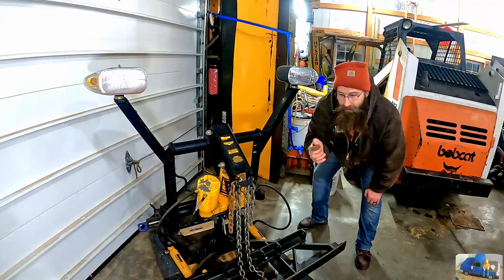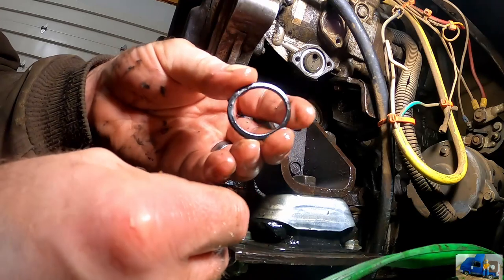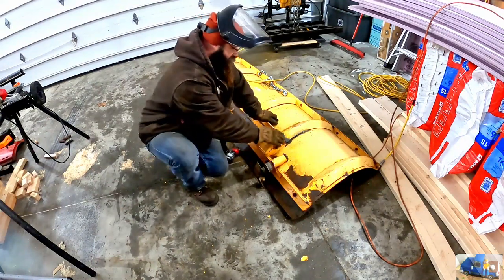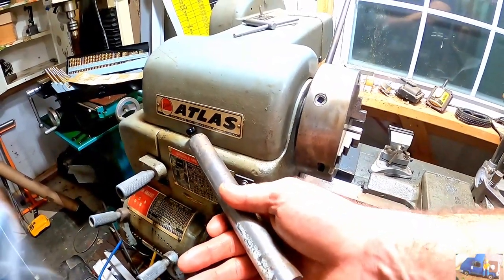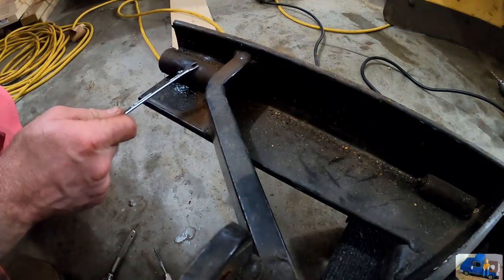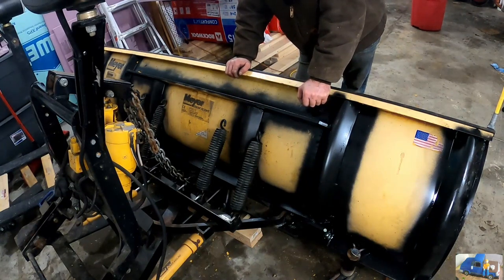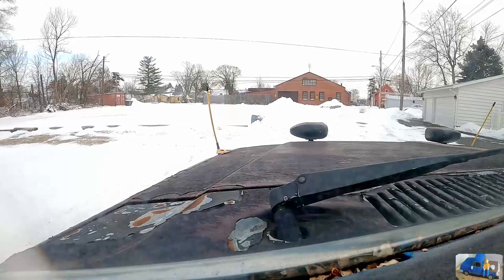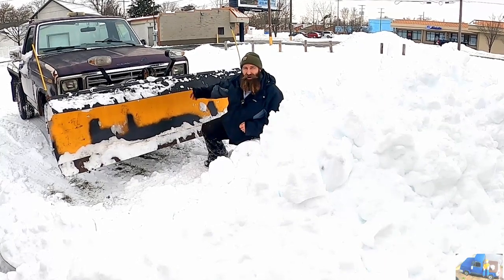MEYER SNOW PLOW C8; REPAIR / MOLDBOARD PIN UPGRADE / PLOWING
Attempting to repair my Meyer Ez Mount C-8 snow plow.  It has not been on the truck in over two years and requires a few repairs.  Can I get this plow back in action to dig out from the claim to fame 'snowmagedon' of 2022?